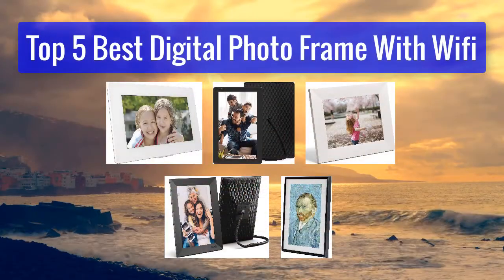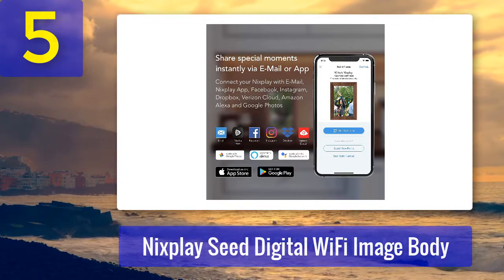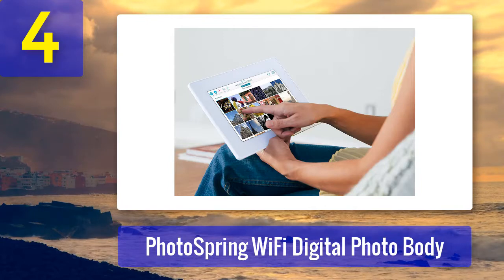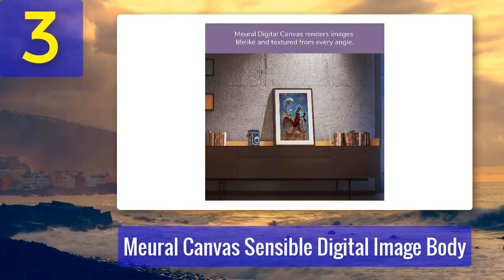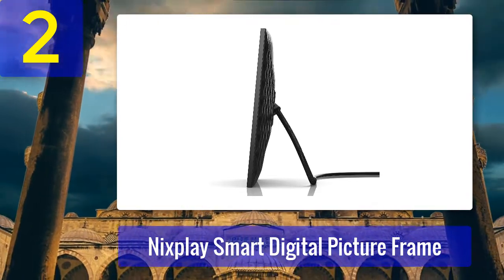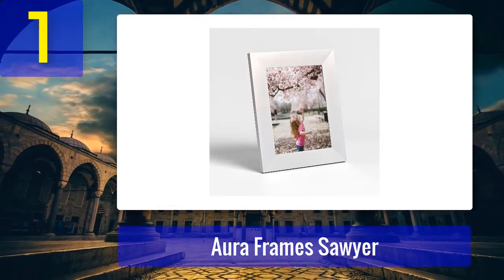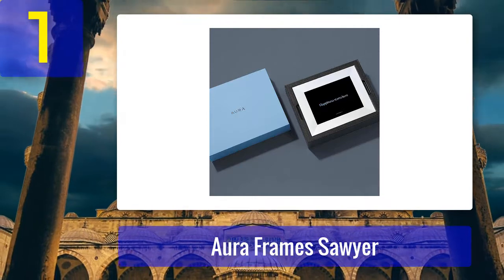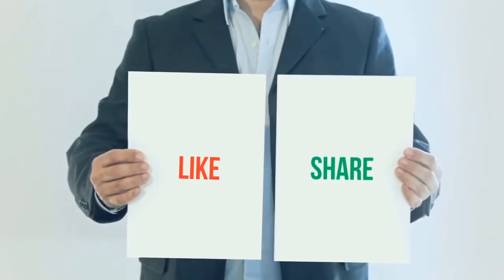Best Digital Photo Frame With Wifi in 2025 - Top 5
Top 5 Best Digital Photo Frame With Wifi in 2025

1. Aura Frames Sawyer

2. Nixplay Smart Digital Picture Frame

3. Meural Canvas Sensible Digital Image Body

4. PhotoSpring WiFi Digital Photo Body

5. Nixplay Seed Digital WiFi Image Body